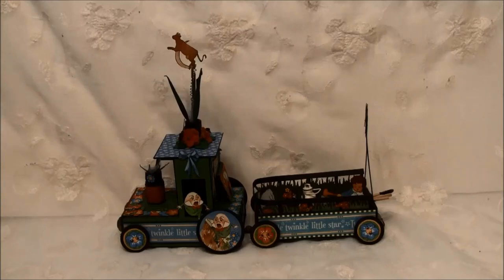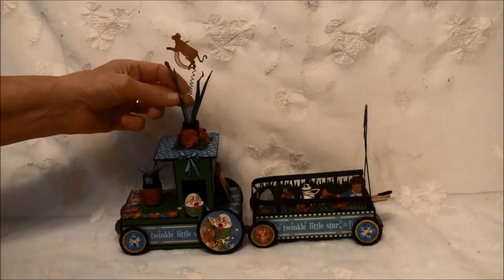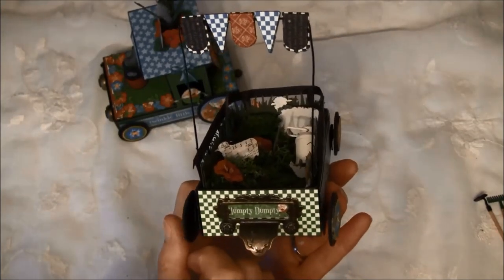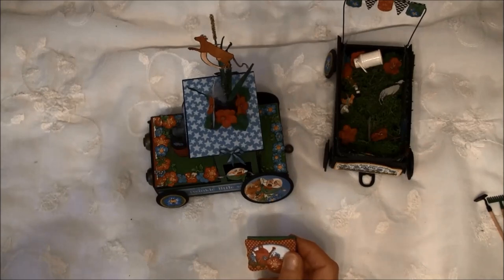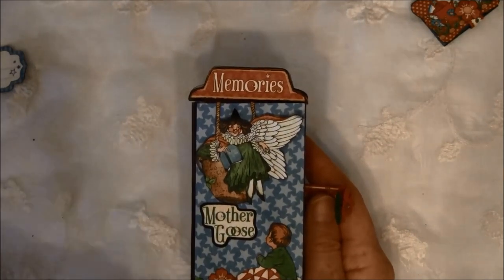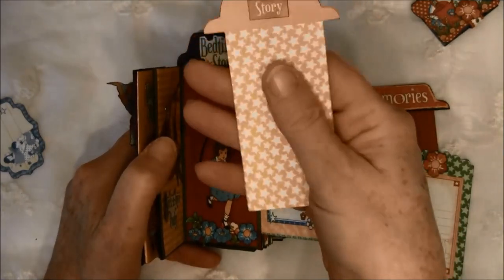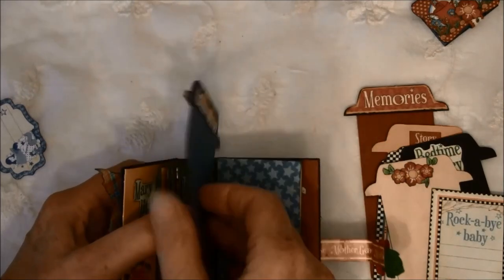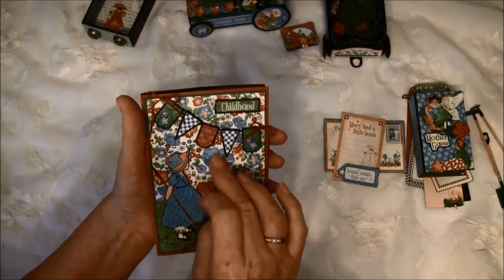G45 Mother Goose mini album inside the tractor And 3 fold Card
Hi everyone :-) Wanted to make something that is pretty for a child to look at and display in the`r room. Came up with a tractor with a tiny mini album inside..Mother Goose collection from Graphic 45 is so fun and colorful paper to create with and it is inspiring for child`s to play with it with some help from grown ups :-)
The tractor is made from 2 match boxes and the mini album measure 4 x 2 1/4.  The card is 6 x 4.
Kreativ Skrapping Design Team project and here is the link to the`r store,

And here is the link to my blog if you like to see some close up pictures,

Supply list:
 Mother Goose paper collection, chipboard,cardstock ,stickers and metal staples from Graphic 45, Tim Holtz circle dies,Claudine Hellmuth multi matte, Zig pen, Petaloo flowers,chipboard and magnets

Hope this is a bit inspiring and have fun creating :-)
Hugs, Anne